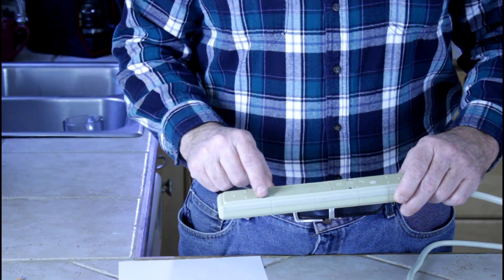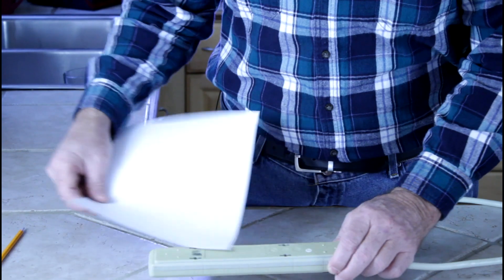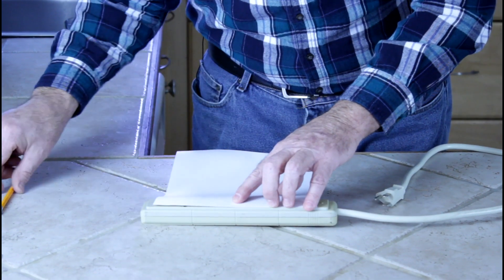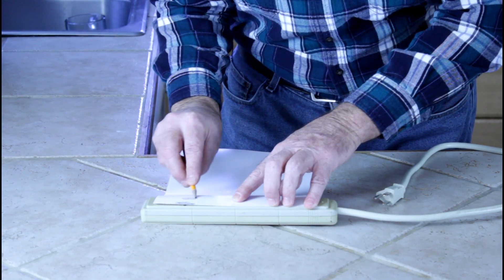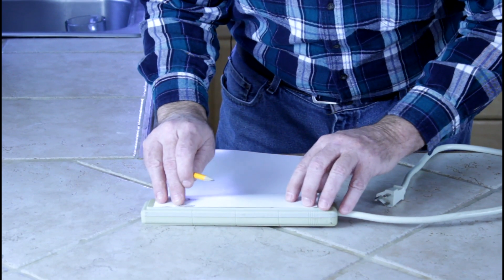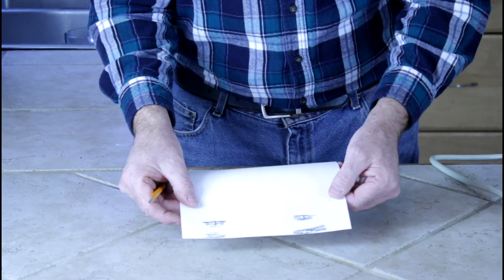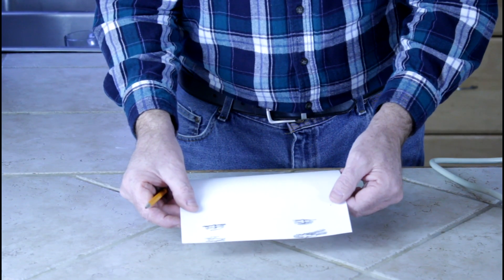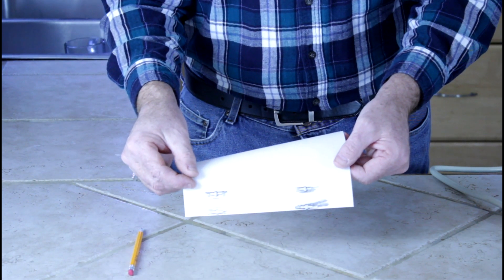How to locate power outlet mounting screw holes.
This video shows how to mount a power outlet to a wall by making a template. Also how to locate mounting screw holes.